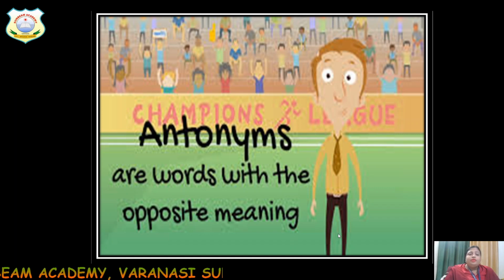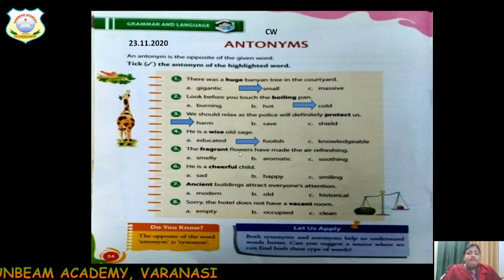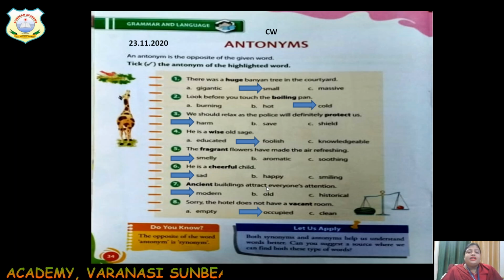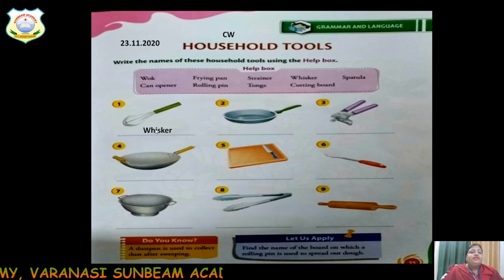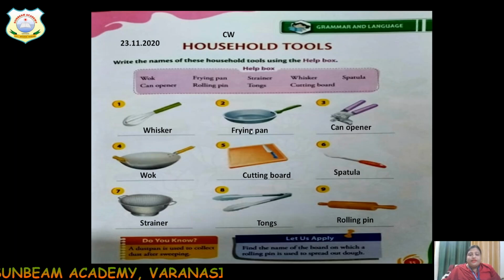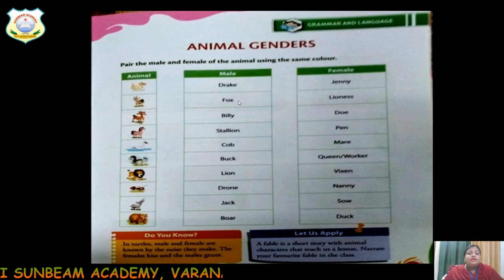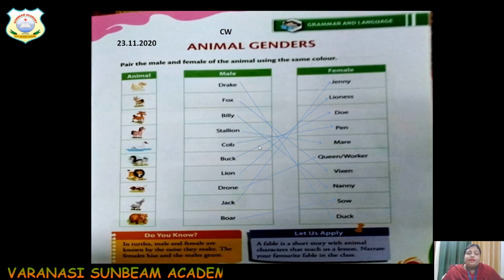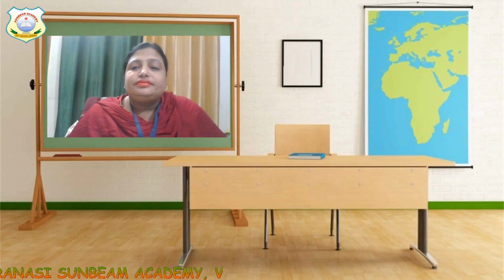Class-2 G.K | Grammer And Language | Page No. 34 to 37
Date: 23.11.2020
Time: 8:00 A.M.
By Sufia Khan